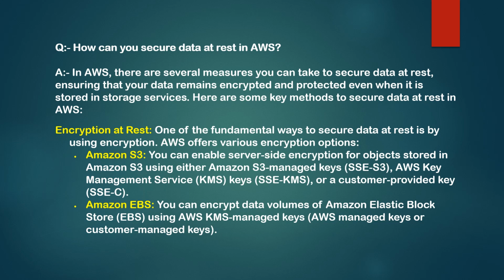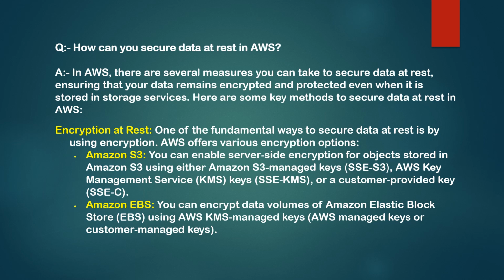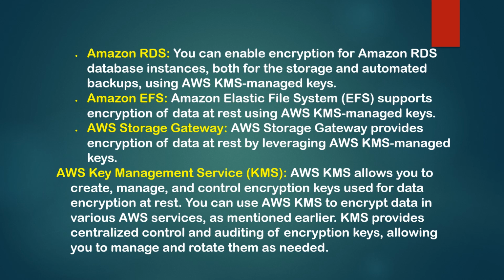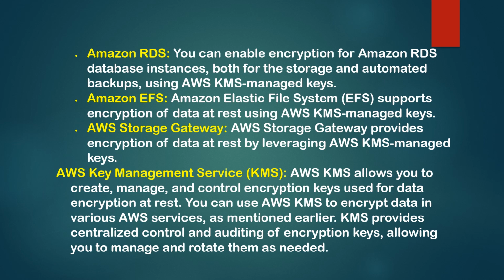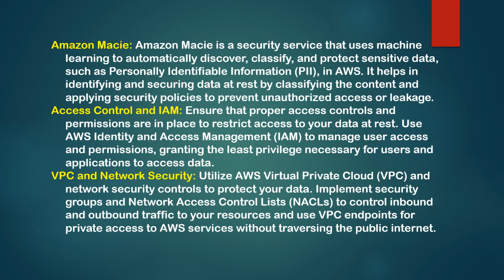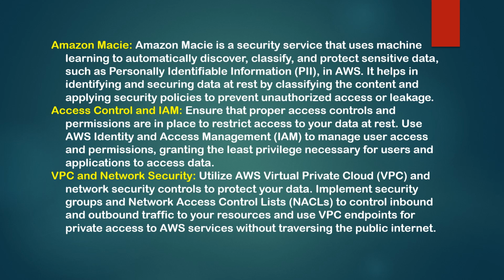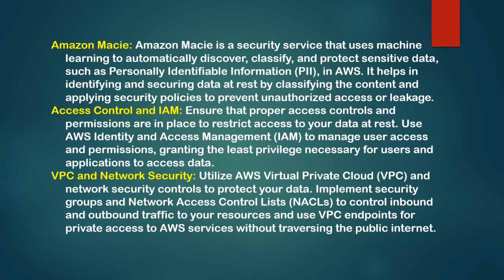Q: 14 | How can you secure data at rest in AWS? | Top 50 AWS Interview Q & A.